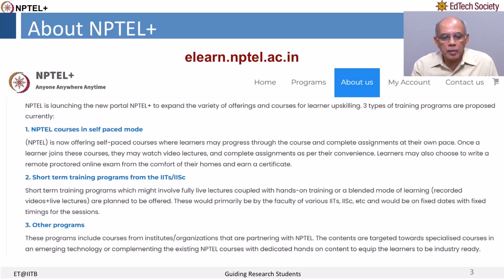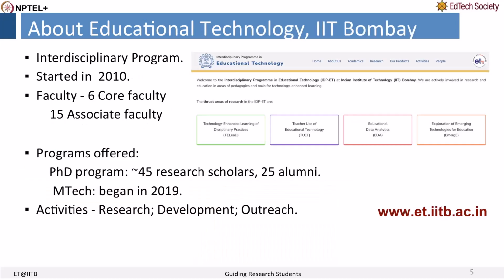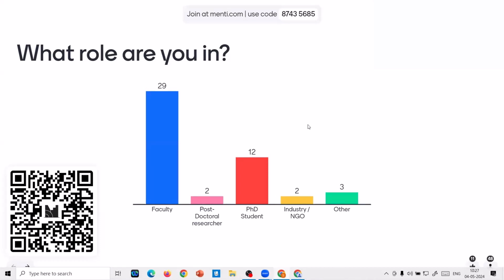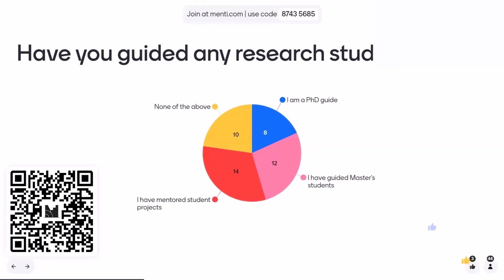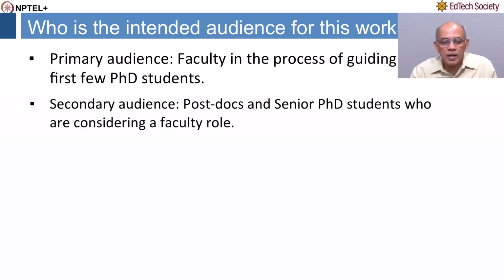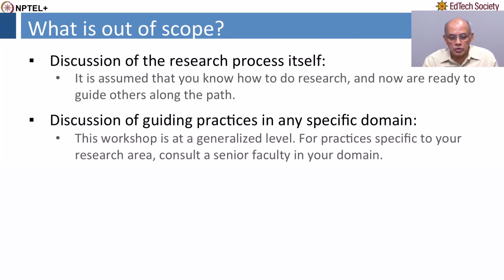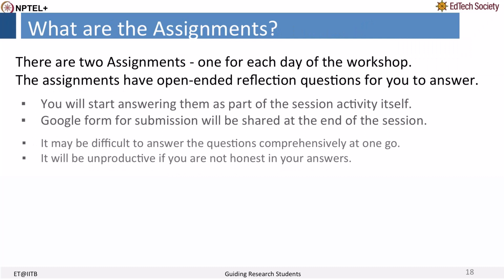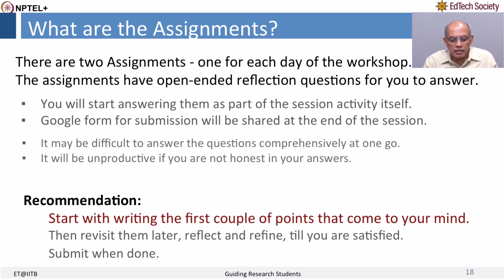Session 1: Introduction - Guiding Postgraduate Research Students Workshop | NPTEL+ & Tech Society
Description of the Session
This workshop is targeted towards faculty who are new to the process of guiding PhD and Masters students in their research. It would also be useful for future faculty (i.e.), post-docs and senior PhD students who are inclined towards a faculty role. The workshop will begin with getting an understanding one’s position on the research continuum, followed by one’s goals while guiding a student. Then it will move to the various stages of the work, such as how to ensure that the student makes progress, what to do when one is stuck and closing the work with appropriate publications.

Profile of the Instructor
Prof. Sridhar Iyer has been a faculty member at IIT Bombay since 1999. Currently he is a Professor in the Educational Technology Programme, while earlier he was with the Dept of Computer Science & Engg. His current research interests includes: Technology enhanced learning of disciplinary practices, Teacher use of educational technologies and Computer science education research. Prior to Educational Technology, he has worked in wireless networking protocols and mobile applications. Prof. Sridhar Iyer received the ACM India Outstanding Contribution to Computing Education Award in 2020, the AECT International Contribution Award in 2019 and Excellence in Teaching Award at IIT Bombay in 2016 and 2013. He is also the President of the EdTech Society in India.